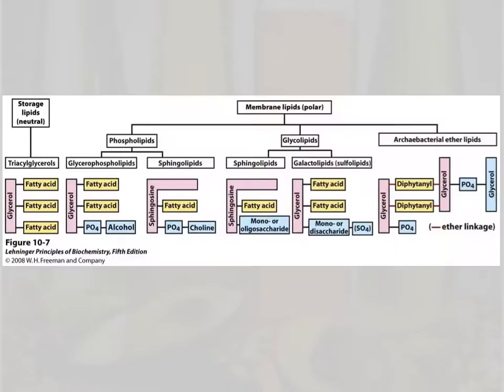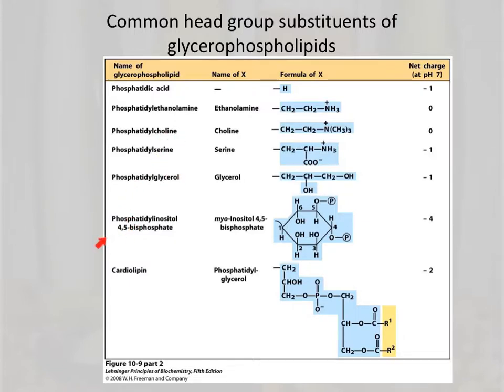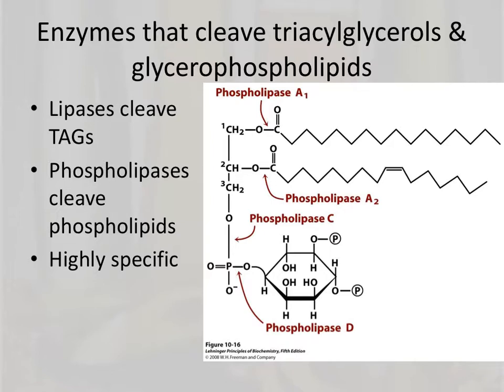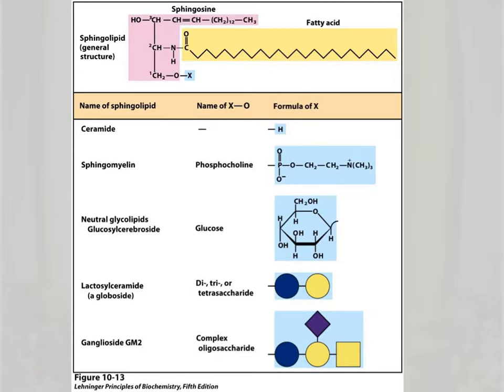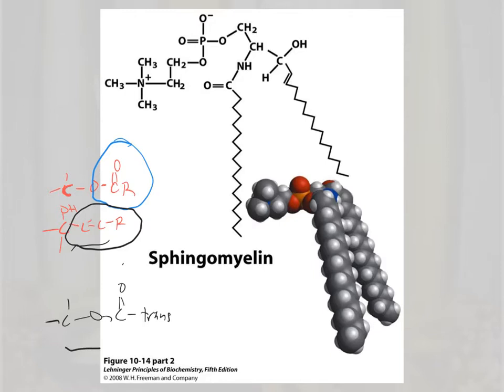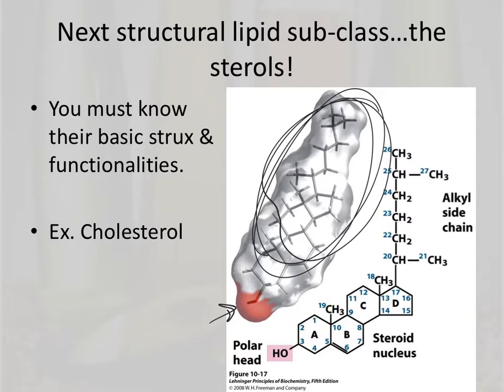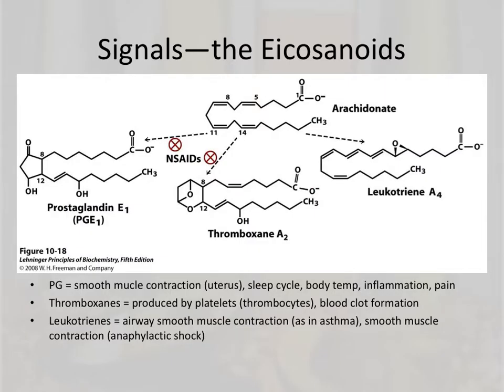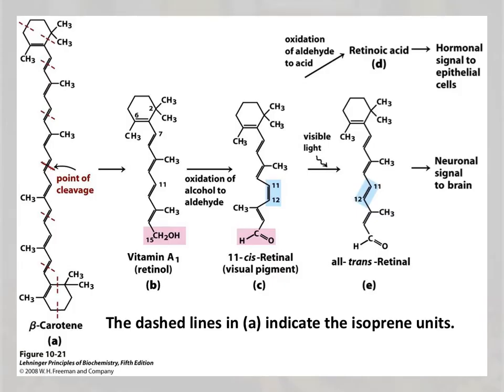BC1 F17 ch10 pt2, Lipids...again!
This is the second lecture in our series on lipids for the Fall 2017 semester of Biochemistry 1.